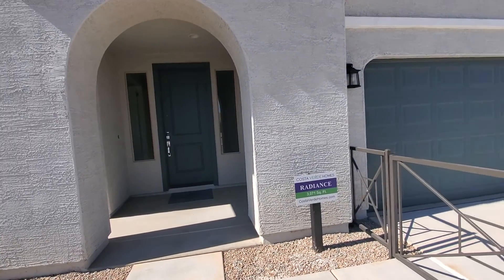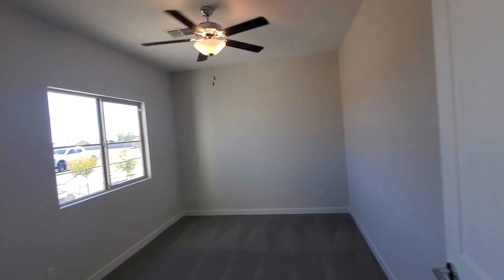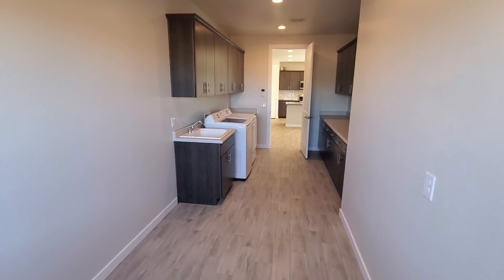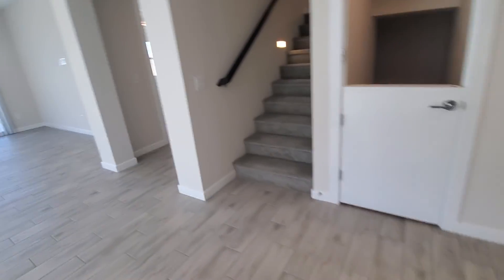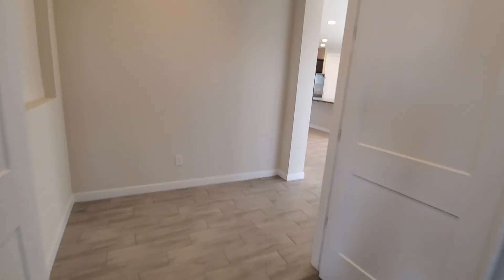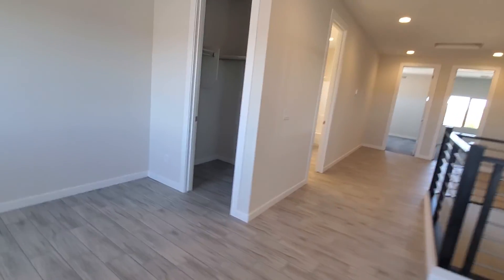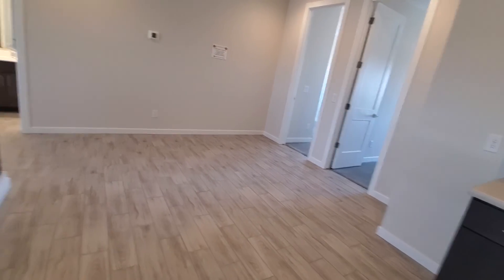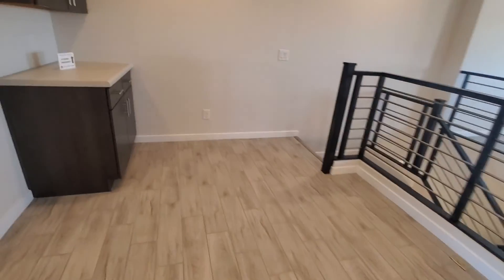Costa Verde 2 Level Casa Grande